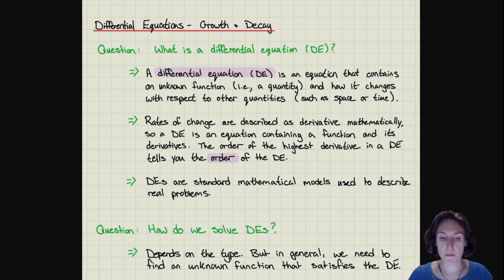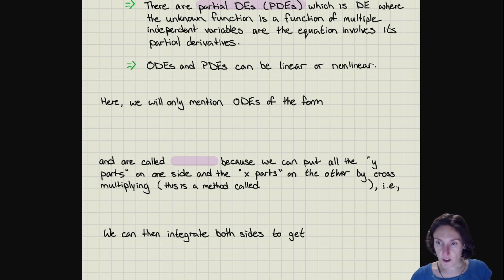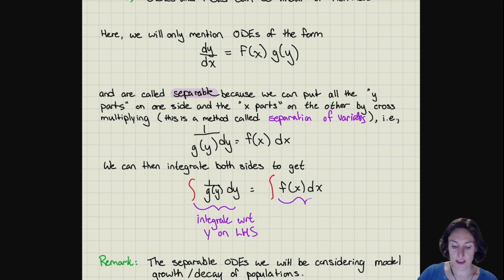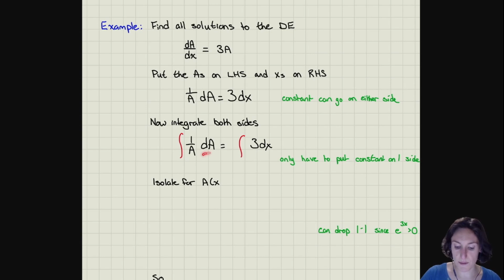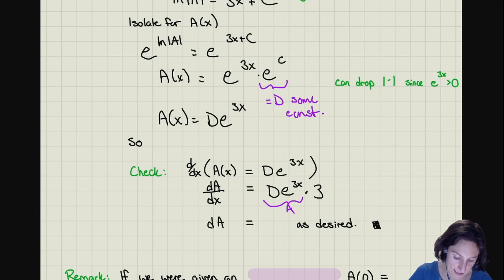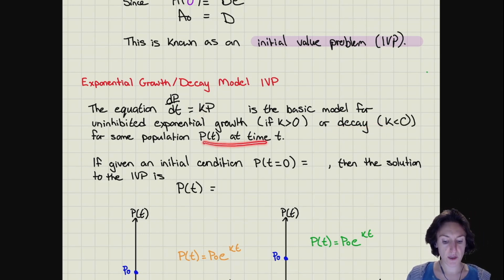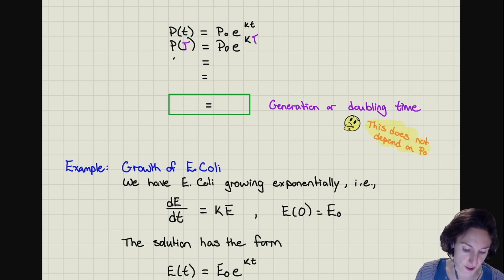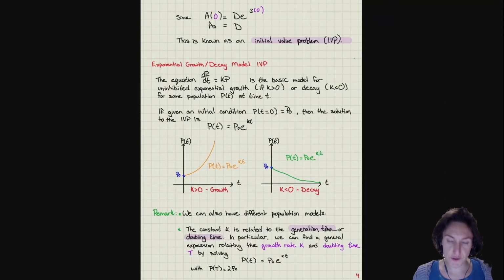Introduction to Differential Equations (DEs)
🔍 What You'll Learn:

- Motivation of DEs.
- Intro to separable DEs.
- Initial Value Problems (IVPs)
- Examples and solutions.
- Exponential Growth/Decay Model.